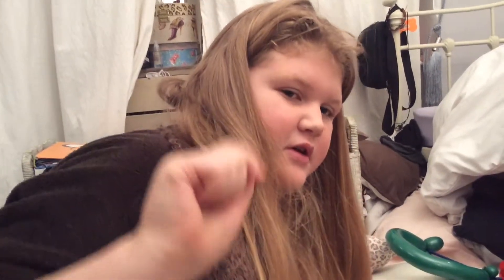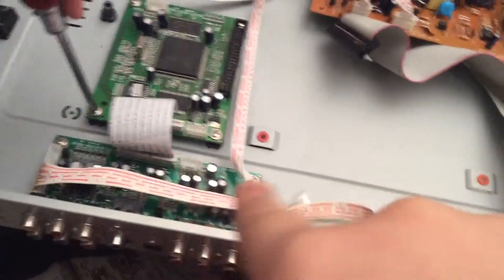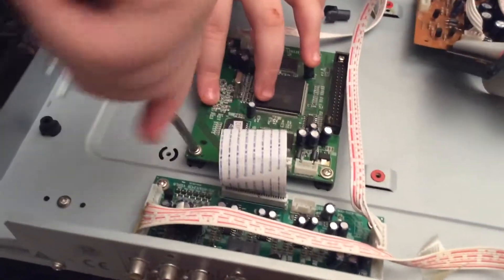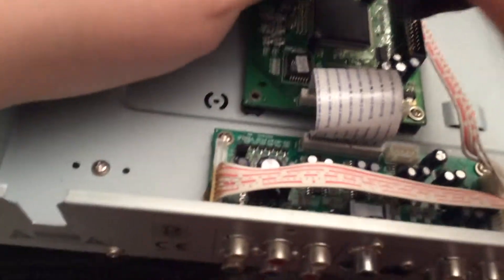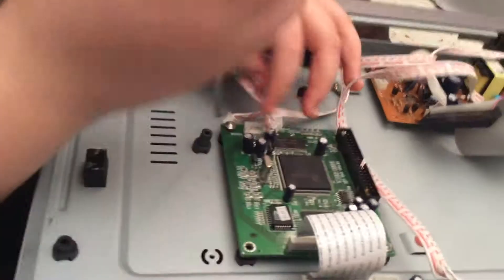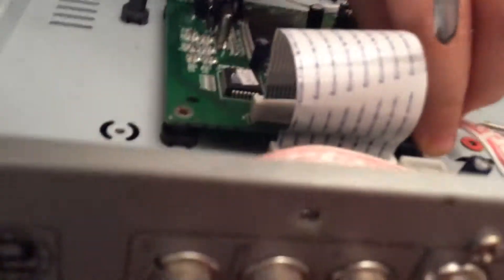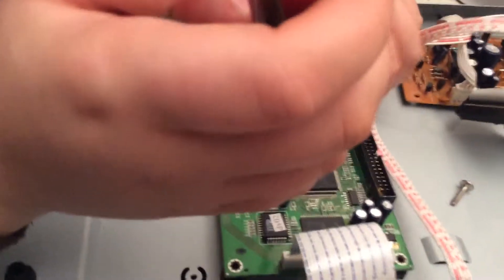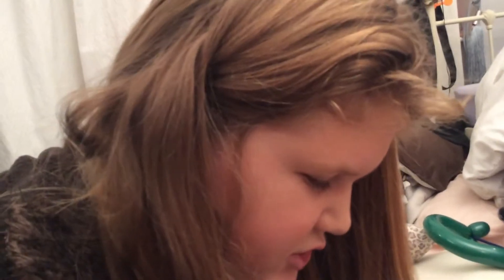Pt.6 inside a CD player